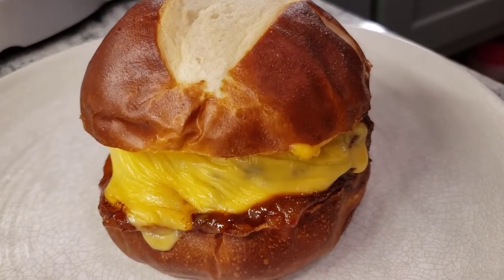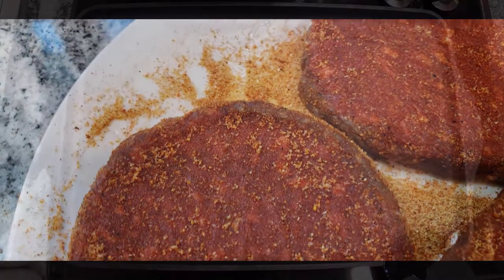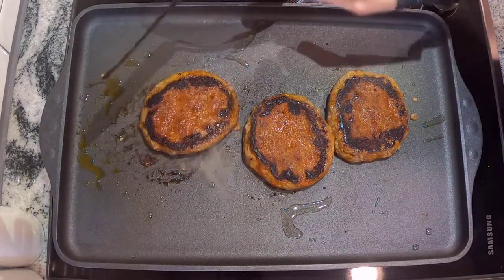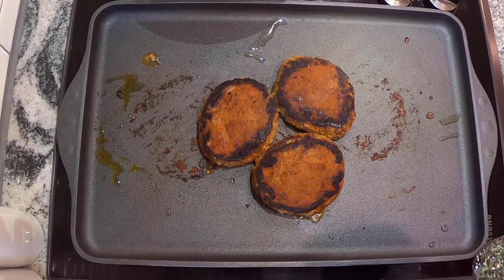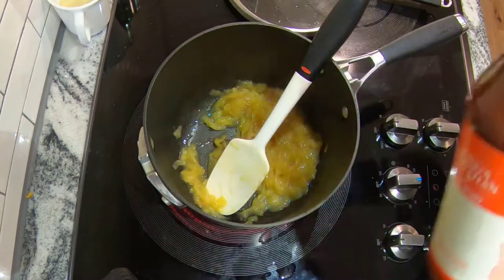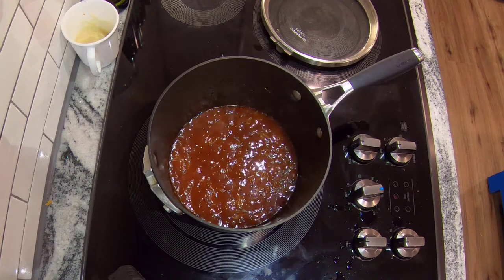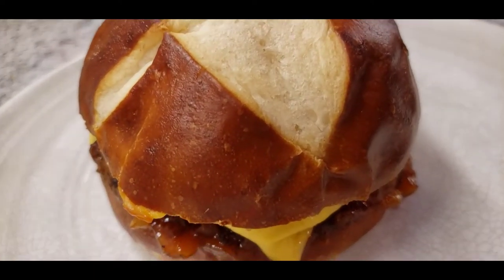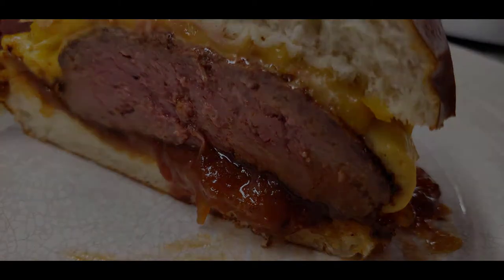Blackened Elk Burgers - How to Cook Elk Burgers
If you are looking to figure out how to cook elk meat such as elk burgers and elk patties then you come to the right place.  This blackened elk burger recipe will having you jumping up and down.  Just be careful not to drip that bbq sauce and onions all over the place, and that smoked cheddar cheese it hot.

Blackened Elk Burger Recipe:
Elk Patties
Blackening Seasoning
Cajun Spice
Honey BBQ Rub
Smoked Cheddar Cheese
American Cheese
Carnalized Onions
BBQ Sauce, I used Hawaiian and it turned out amazing.  Great match.

Instructions:
Rub your patties up with the seasoning.
Blacken on a skillet or cast iron.
Elk should be cooked medium or medium rare for best results.  Shoot for 130F to 140F.  Wrap in foil and let cook slightly while you fixing your bun and everything.
Toast your pretzel bun and melt your cheese.
Throw everything together and enjoy!